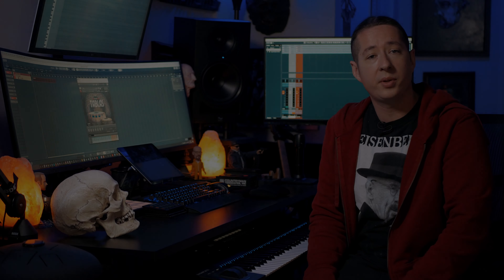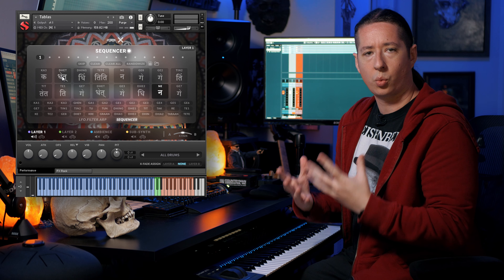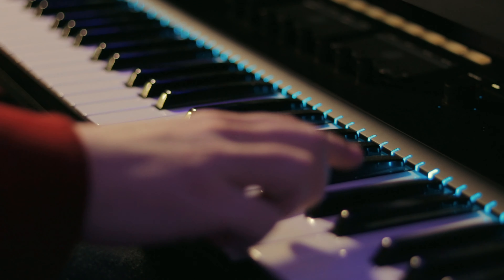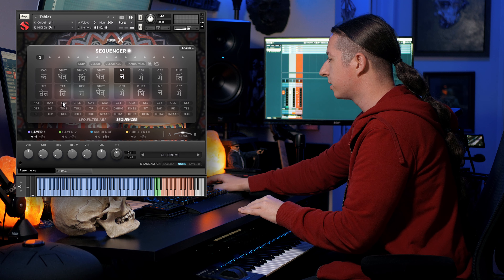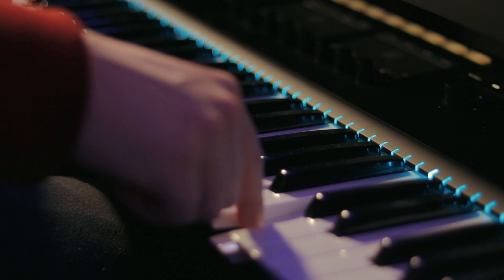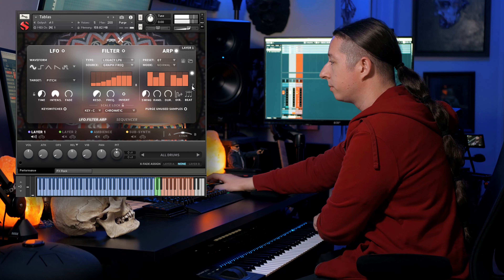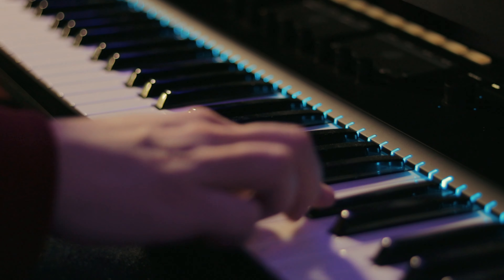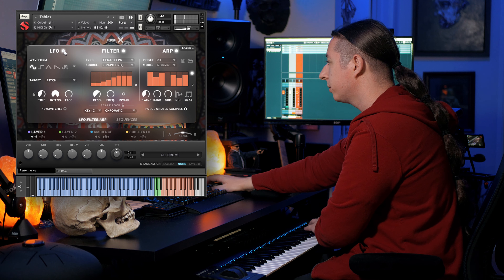Tablas 2.0: The Sequencer Tab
Tablas 2.0 is a deeply multi-sampled tablas library with a wide selection of live dynamic performance phrases. The tabla is a popular Indian percussion instrument used in the classical, popular and devotional music of the Indian subcontinent and in Hindustani classical music. This library was recorded with tabla master and jazz percussionist Sameer Gupta. Tablas 2.0 comes with an arsenal of new features and a highly-customizable GUI that allows you to shape the live performance phrases in your own way.

You'll also find a broad set of special effects, tuned melodic programs and mutations, as well as a mighty set of brand new ambient drones, pads, and soundscapes crafted and sculpted from the heavily manipulated raw source recordings. We covered every classical tabla articulation and a variety of variants and creative alternatives for maximum flexibility. Tablas is perfect for soundtracks, production music and much more.  It's made for the full version of Kontakt 5.8+